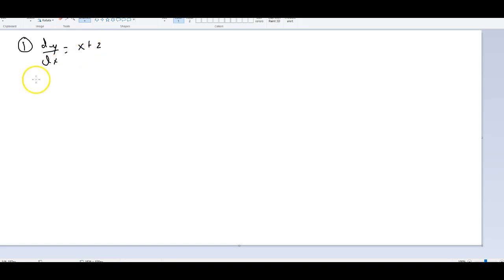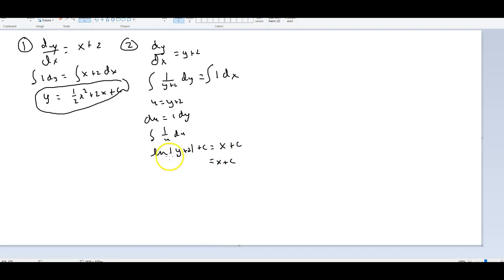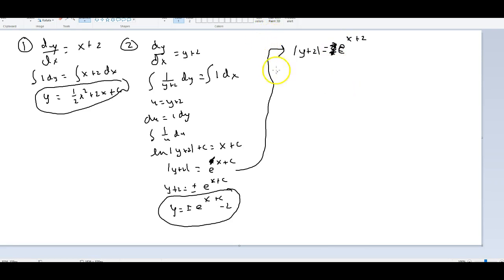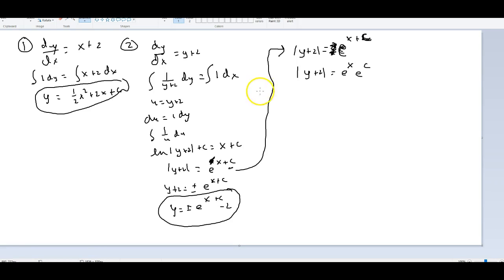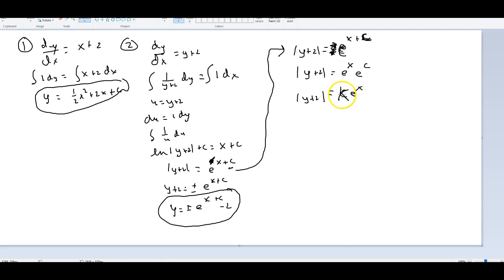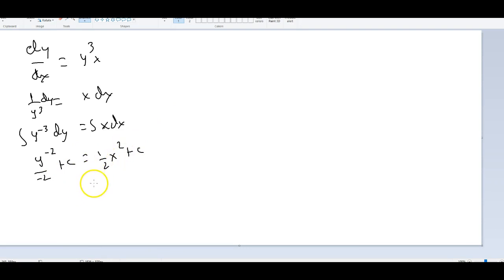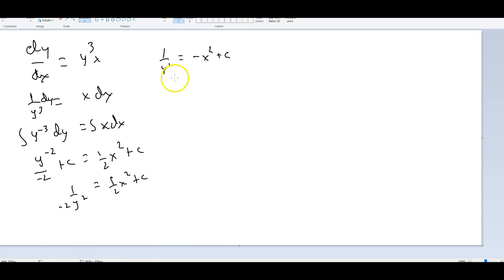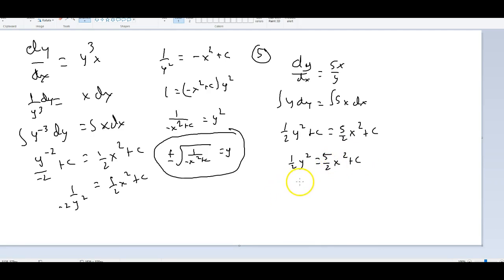Calc BC 9 - 1 Part 2 Diffeq